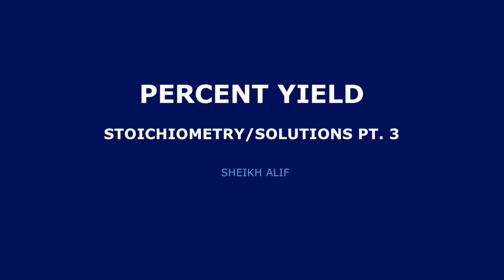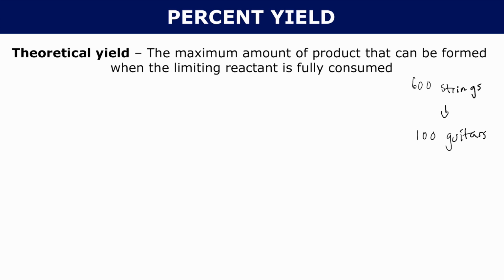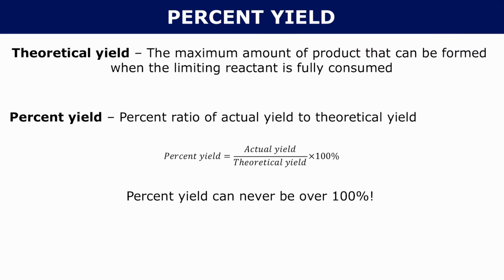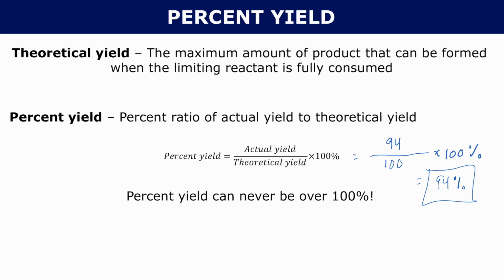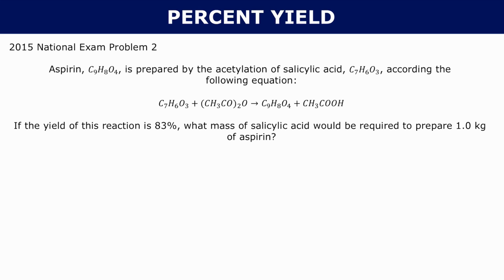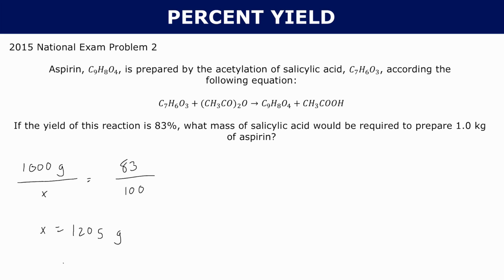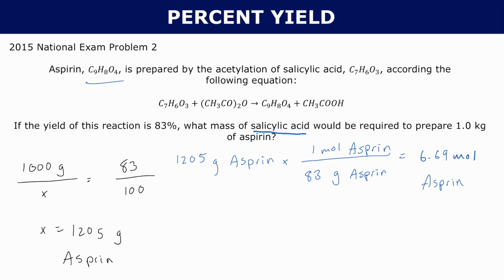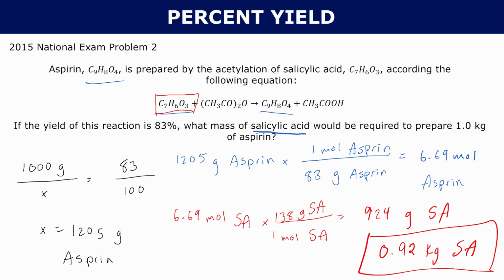Percent Yield - Stoichiometry / Solutions Part 3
Question(s) covered:
2015 USNCO Local #2